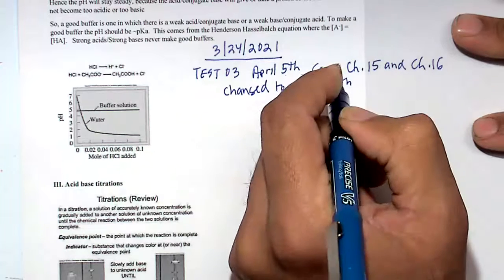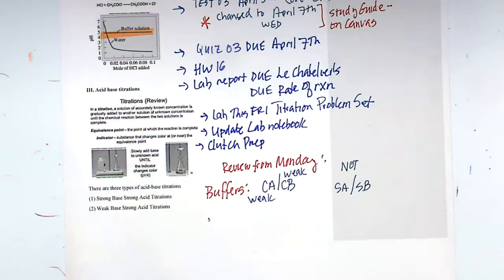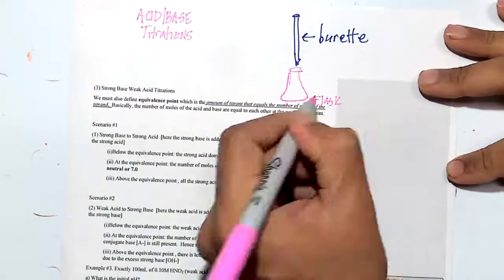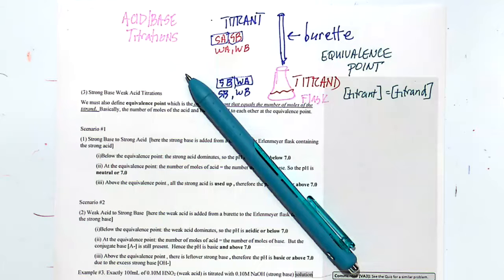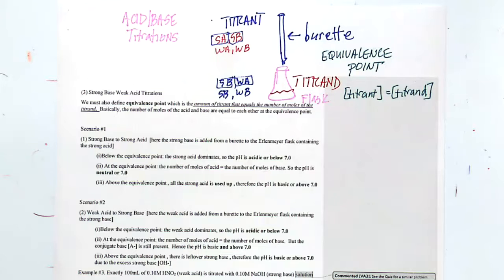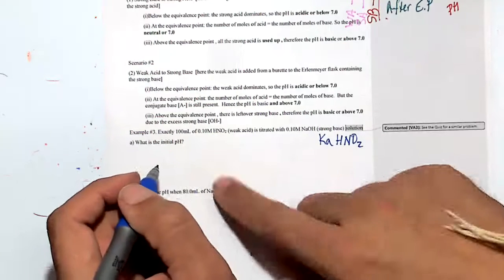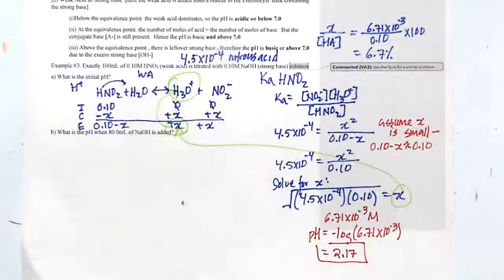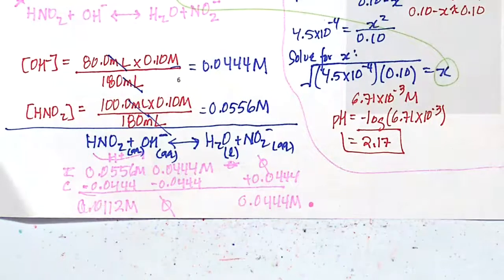CHEM 1520 Live lecture recording 3/24/2021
Demonstration of Titration
Titration problem with a SB titrated to WA